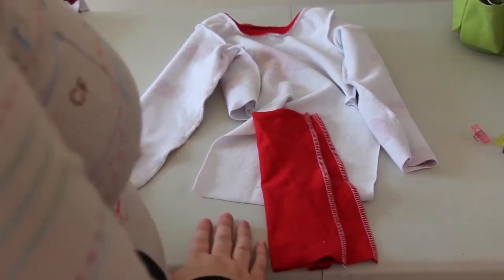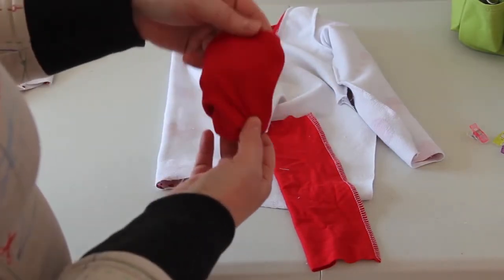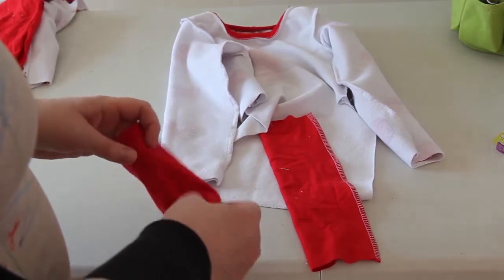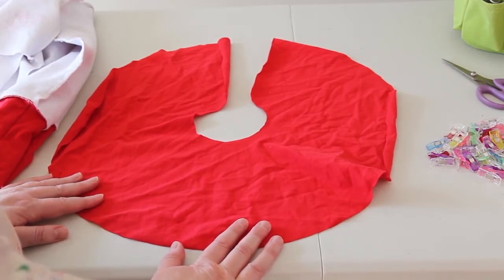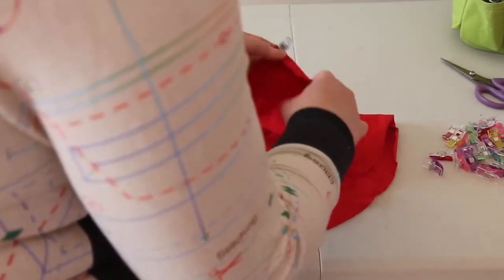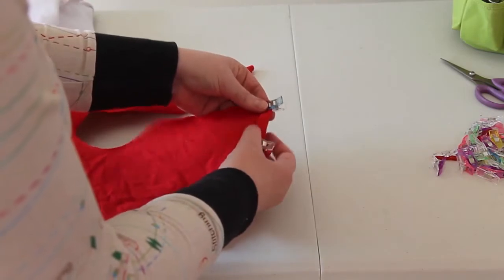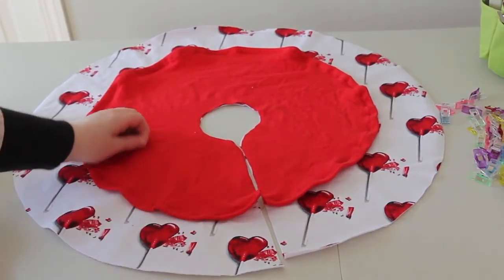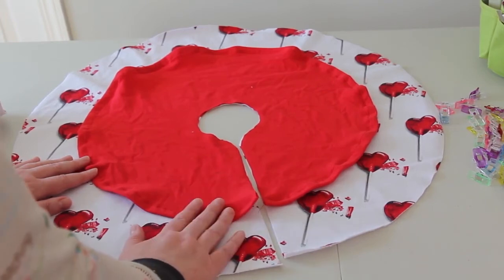Sugar Pea Sew Along: Cuffs, Skirts, and Hemming